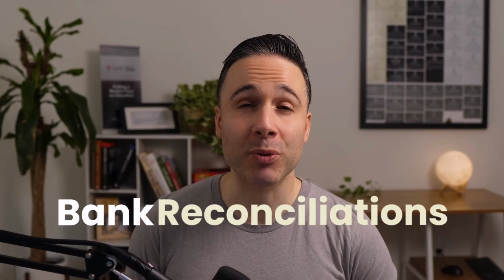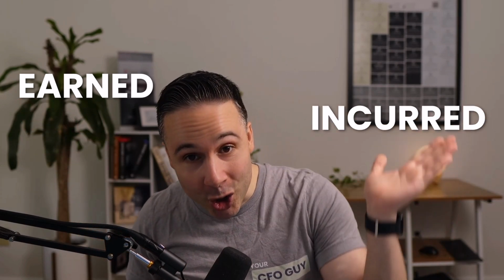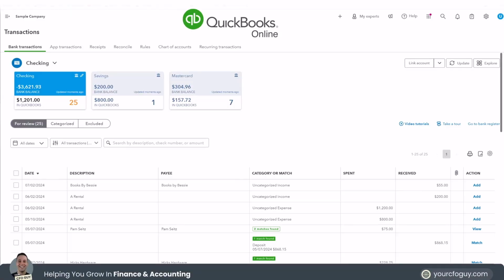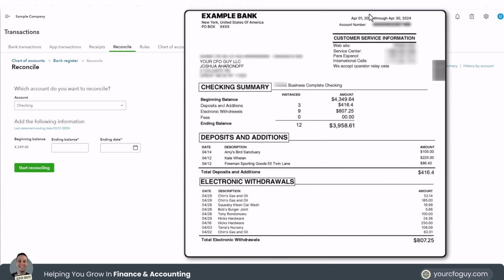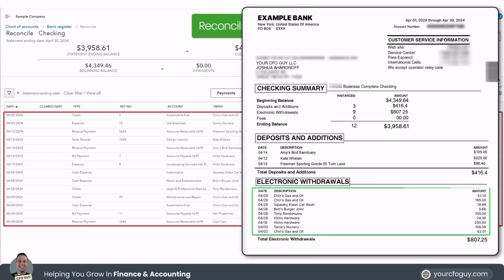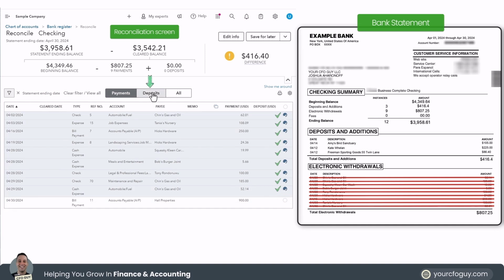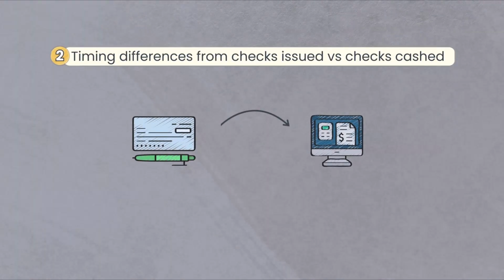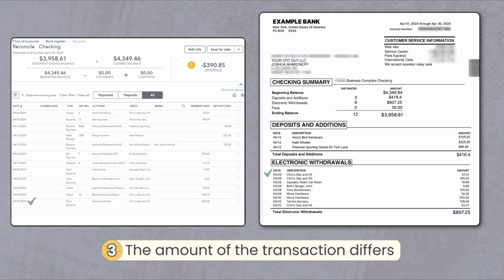Become a PRO at Bank Reconciliations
Ready to become a pro at bank reconciliations? Watch this video to learn the ins and outs of reconciling your bank accounts with ease.

⏱️ TIMESTAMPS
0:00 Intro
0:15 What exactly a Bank Reconciliation is
3:00 Preparing Bank Reconciliation
7:32 Accepted Bank Reconciliation Differences
8:45 Non-Acceptable Bank Reconciliation Differences